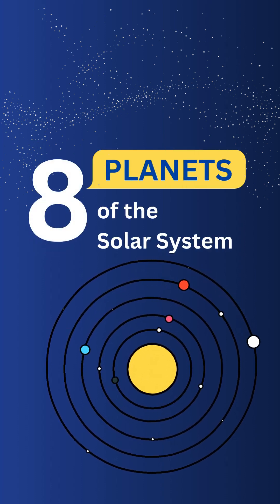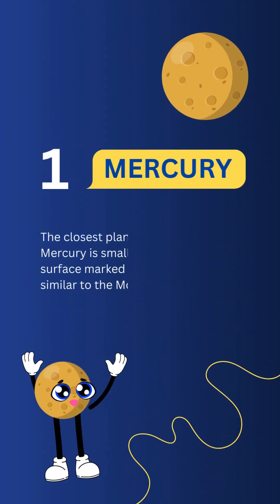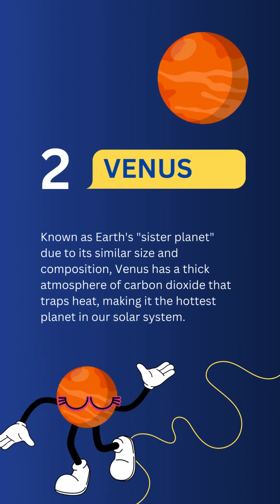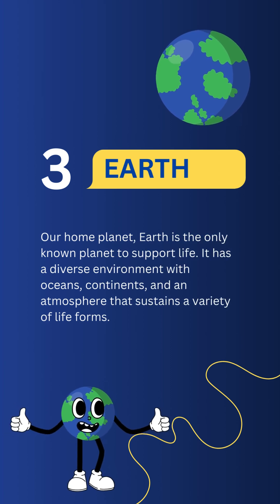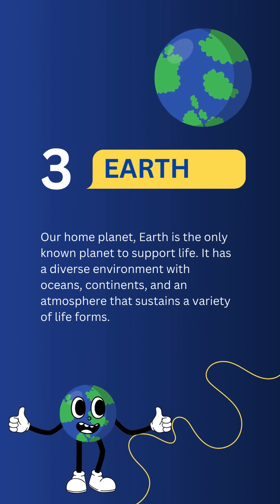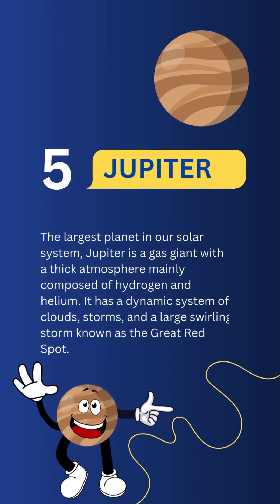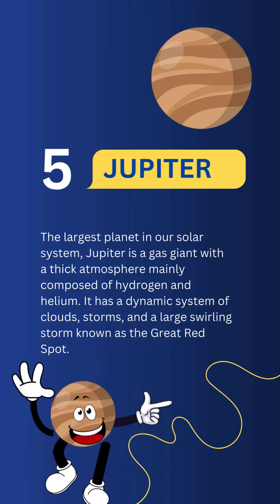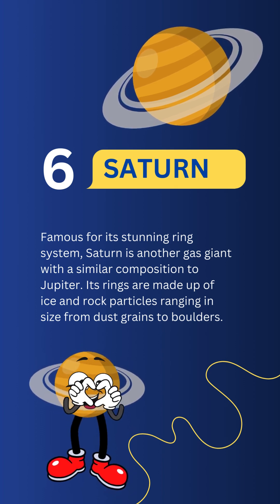Learn the Solar System| Planets| Outer space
Get ready to embark on an incredible journey through space as we explore the amazing Solar System! 🌞🌍 From the blazing hot Sun to the icy edges of Neptune, learn fascinating facts about the planets, moons, and other celestial bodies that make up our cosmic neighborhood. Whether you're learning for school or just fascinated by the stars, this video is a fantastic way to understand the wonders of our Solar System and beyond. 🌠

👉 Join us on this intergalactic adventure and explore the cosmos!